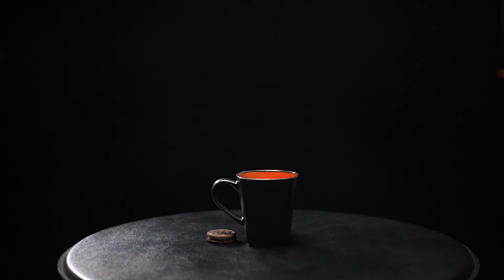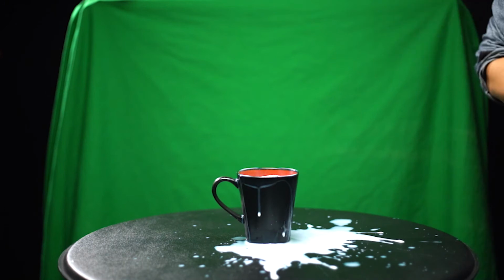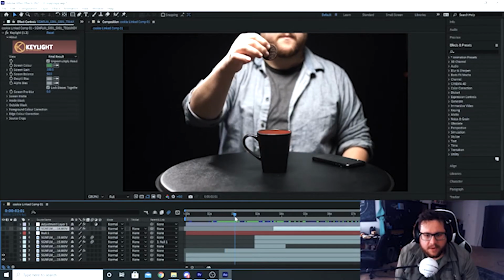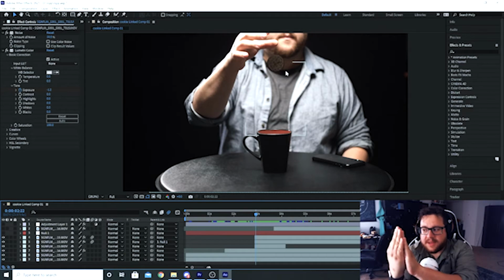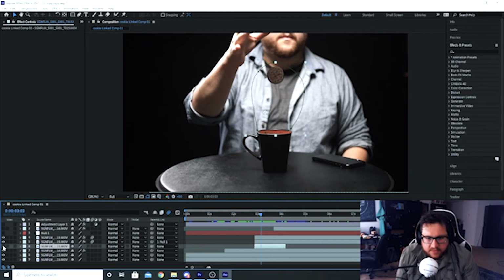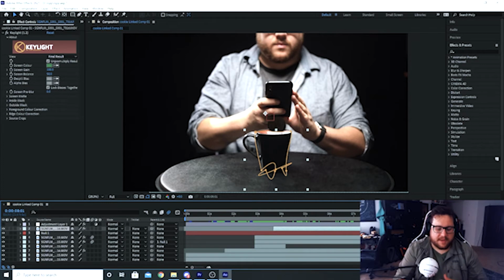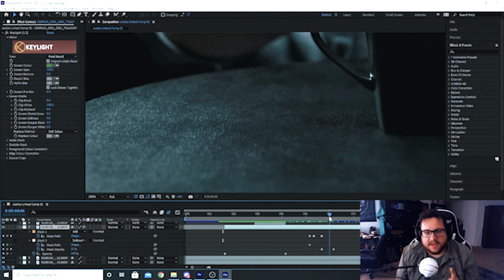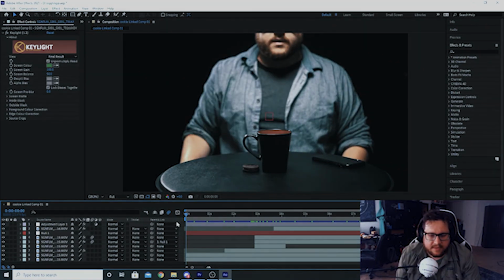Did I just learn to slow down time?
I break down how a recent social media post took control of time and made a cookie float.